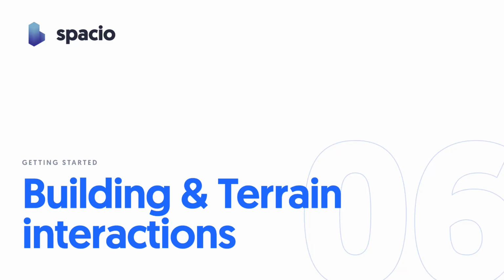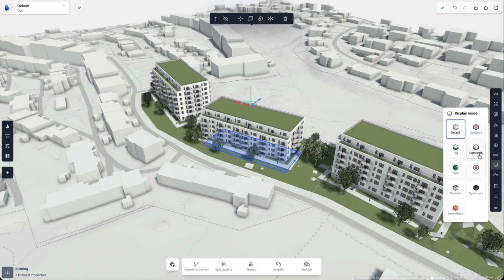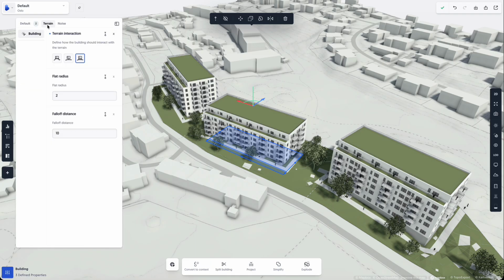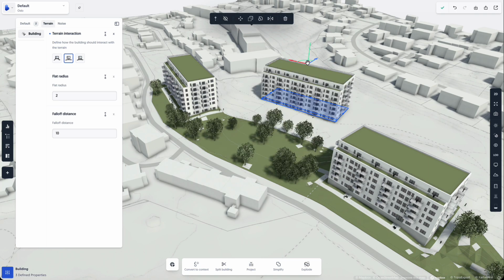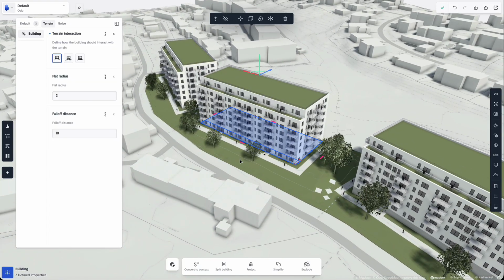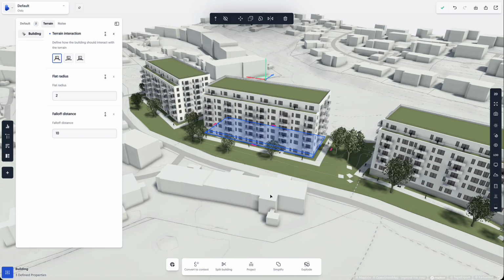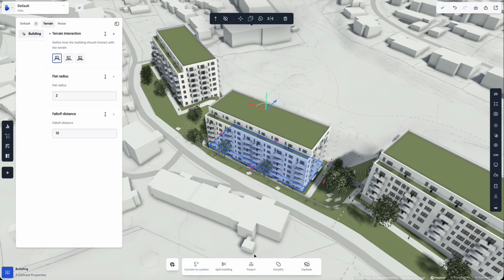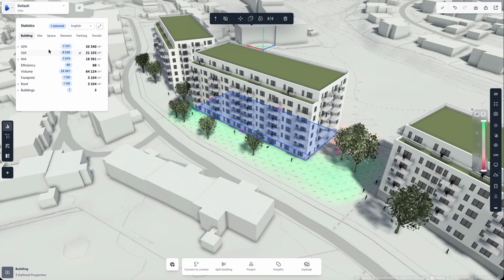Buildings & Terrain in Spacio — Getting Started (06)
Three ways your buildings can interact with the terrain — detached, snap to terrain, or modify terrain — plus pink-handle falloff control, the project actions for resetting either way, and the cut-and-fill display that turns earthwork volumes into an immediate read for early-stage cost conversations.

Sixth in the Getting Started series. We cover the gimbal Z drag (foundation walls, basement floors), the light/dark display mode for sloped sites, all three terrain interaction modes, the falloff distance for modify-terrain, the project actions, and the terrain cut/fill analysis with statistics totals in cubic metres.

Chapters:
00:00 Intro: building above and below ground
00:30 Light & dark display
01:00 Three terrain modes
01:23 Snap to terrain
01:57 Modify terrain & falloff
02:52 Lift, lower & project actions
03:43 Cut & fill analysis